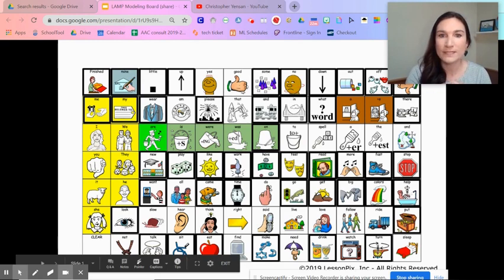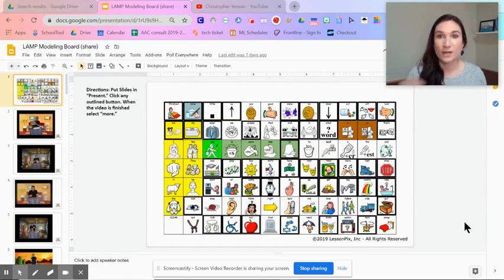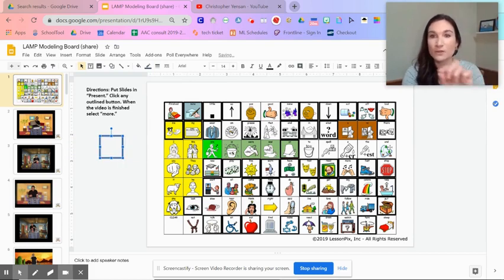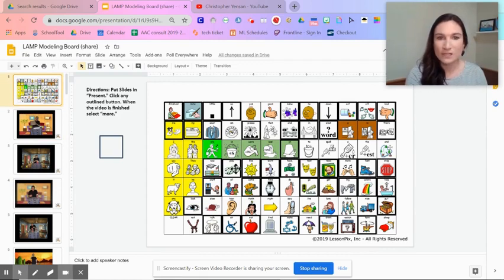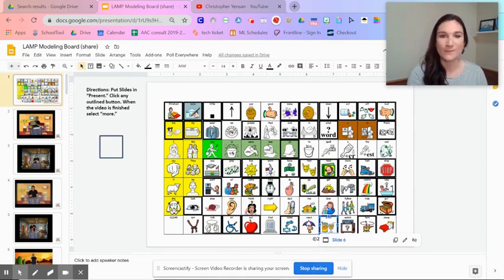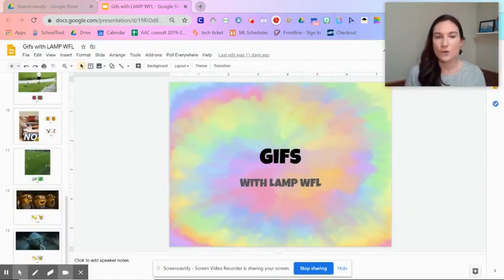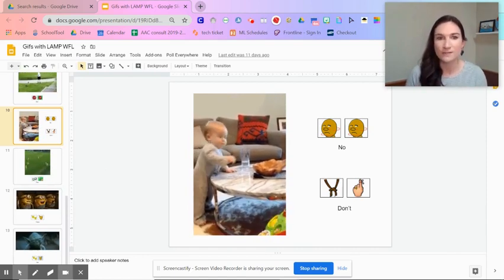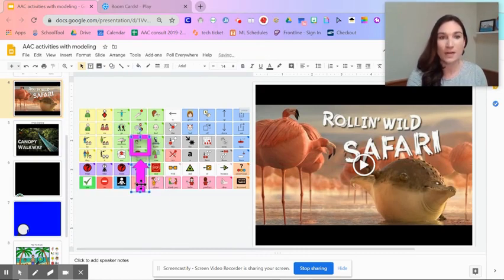AAC Teletherapy Activities with Integrated Modeling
Check out this link to get a copy of the first three activities in this video
For tech tips from a creative teacher check out @heyashleyg on instagram
Interactive PowerPoint games from Simply Speaking SLT on TPT
Shorter tech tips from me @SGregorySLP on instagram